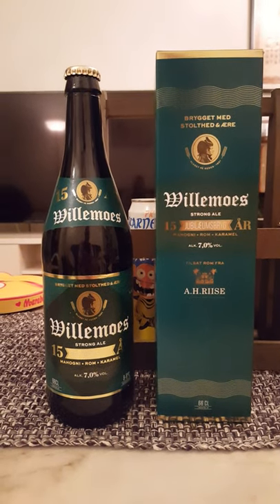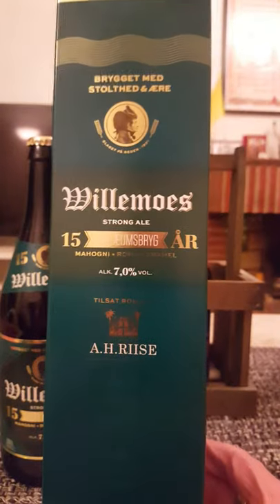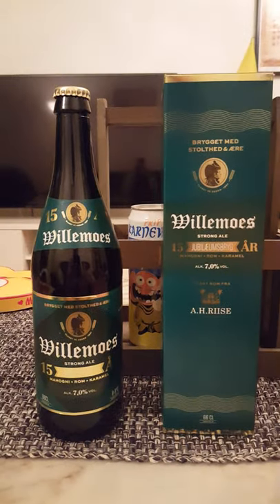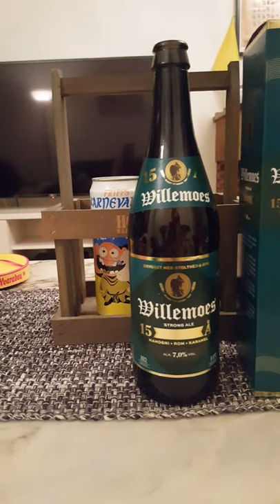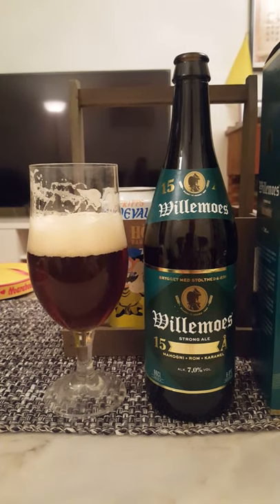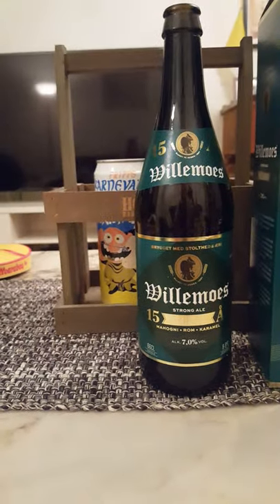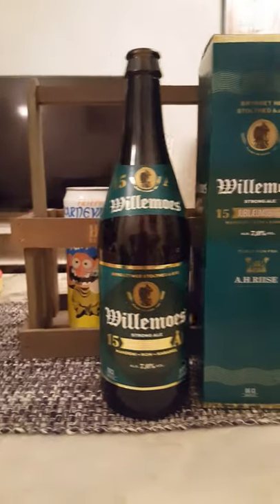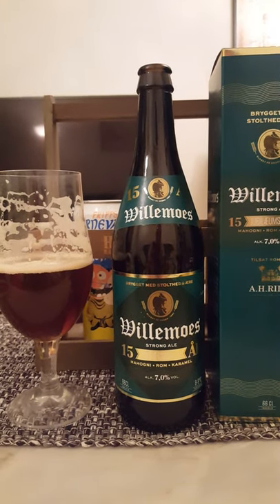# 980 Bryggeriet Vestfyen Willemoe's Jubilaeumsbryg 15 Years Strong Ale 7 % (Danish Craft Beer)